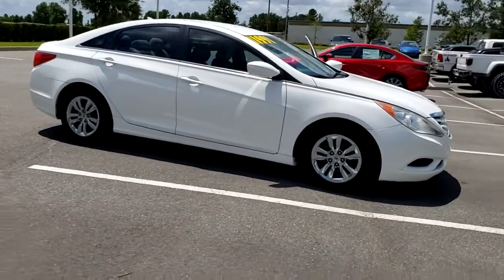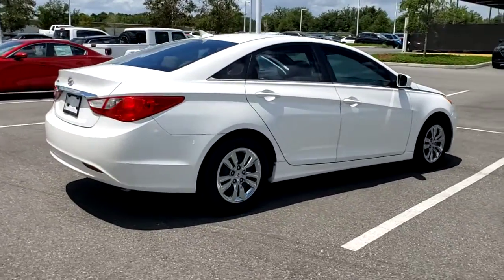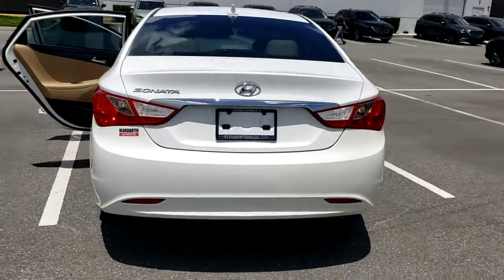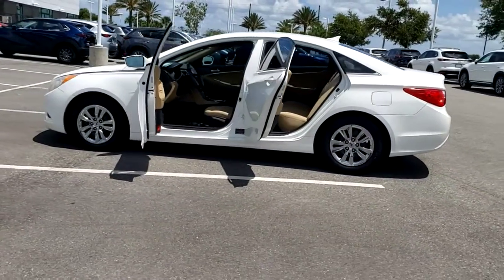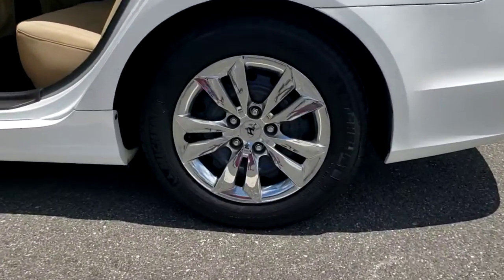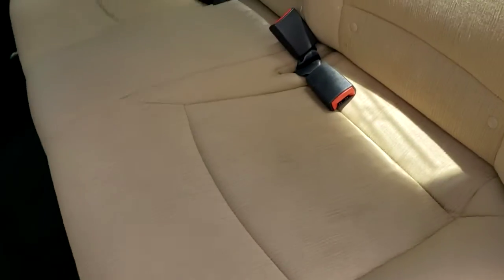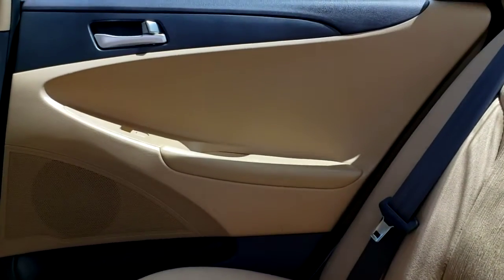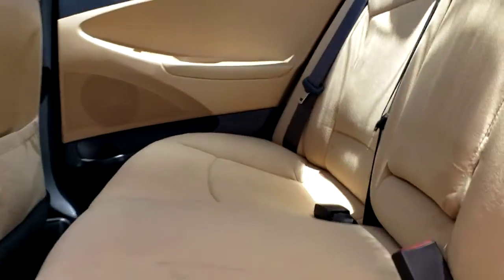2011 Hyundai Sonata Davenport, Clermont, Winter Garden, Orlando, Ocala, FL M0373281A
Pearl White Used 2011 Hyundai Sonata available in Clermont, Florida at Headquarter Mazda. Servicing the Davenport, Winter Garden, Orlando, Ocala, FL area:

Headquarter Mazda
17500 FL-50

CLEAN CARFAX,LOW MILES, SAFE 4 DOOR  **BLUETOOTH**, Camel Cloth. Odometer is 47256 miles below market average! 22/35 City/Highway MPGbrAwards:br  * Car and Driver 10 Best Cars   * 2011 IIHS Top Safety Pick   * 2011 KBB.com Top 10 Family CarsbrCar and Driver, January 2017.brbrWe are conveniently located just a few minutes West of Downtown Orlando, just off the Florida Turnpike between Winter Garden and Clermont! It's one of the easiest drive in Central Florida! Remember: GET THE MAZDA SPIRIT here at Headquarter Mazda! So take the easy drive from almost anywhere in Central Florida to visit us or just call one of our Professional Inventory Specialist for more information and schedule a VIP appointment.